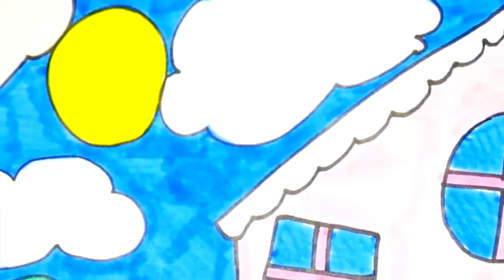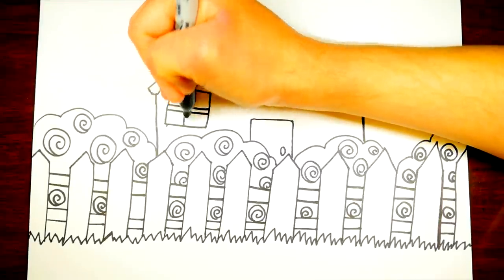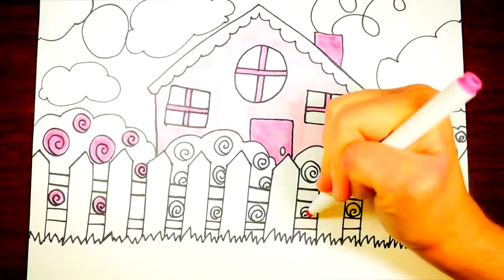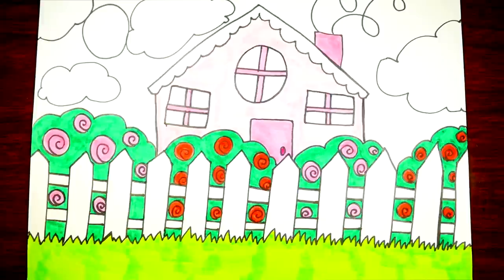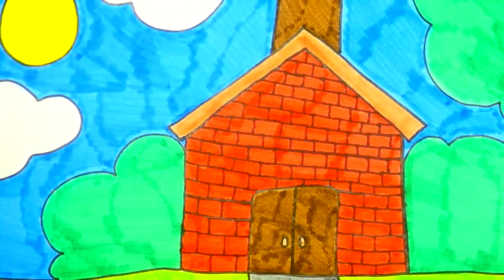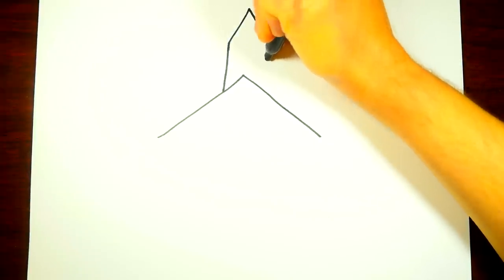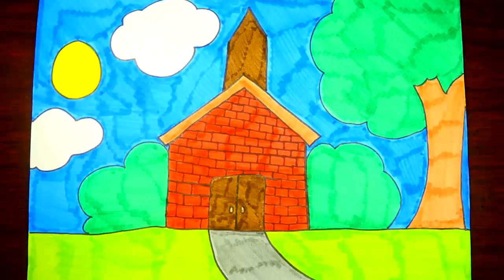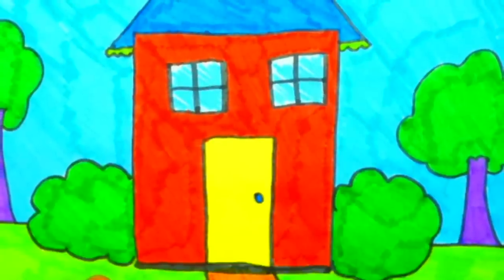HOW TO DRAW BUILDINGS ~ FOR KIDS